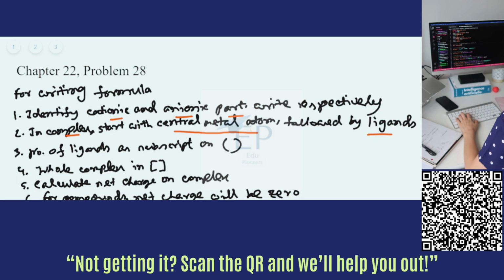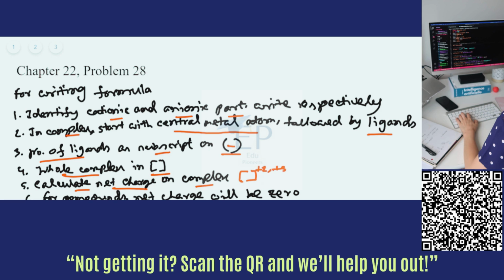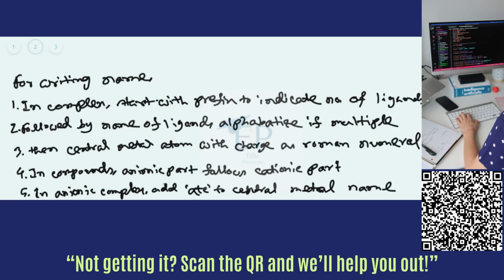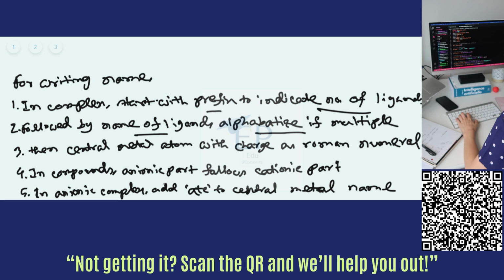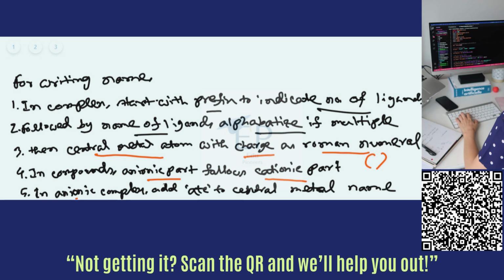Write the formula and the name of each complex ion or coordination compound. a. a complex ion with f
Write the formula and the name of each complex ion or coordination compound. a. a complex ion with four water molecules and two ONO- ions connected to an iron(III) ion b. a coordination compound made of two complex ions: one a complex of vanadium(III) with two ethylenediamine molecules and two Cl- ions as ligands and the other a complex of nickel(II) having a coordination number of 4 with Cl- ions as ligands